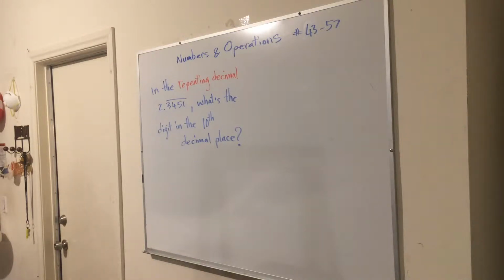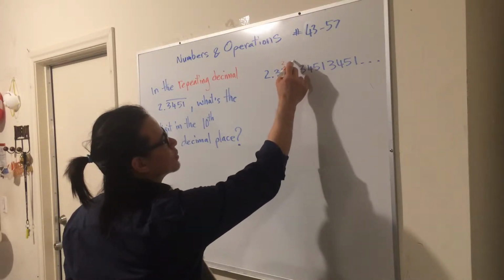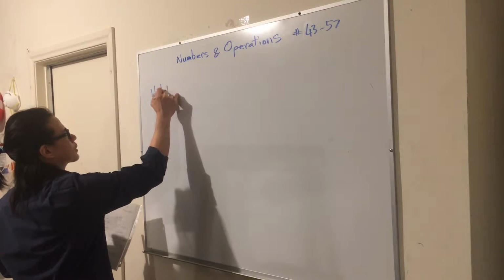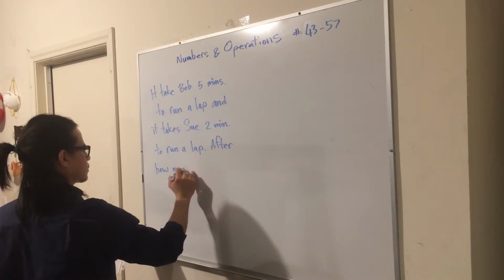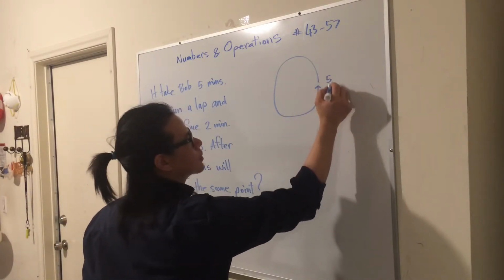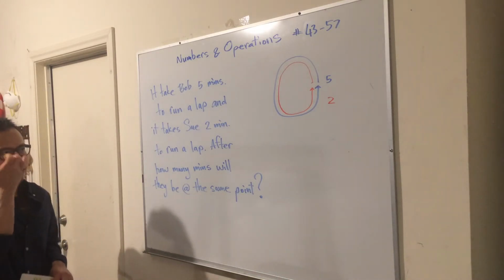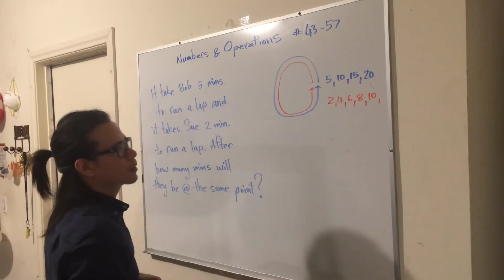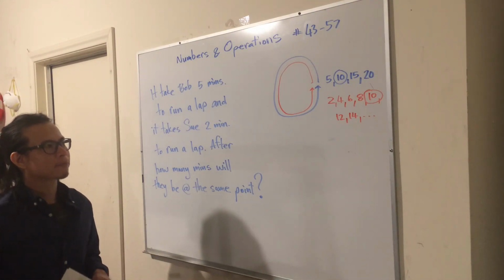Numbers & Operations 24